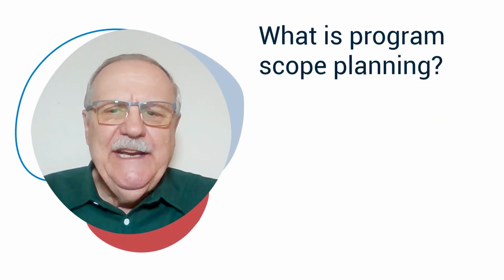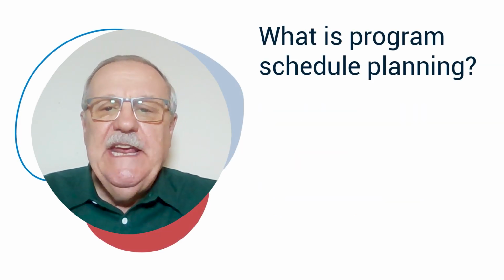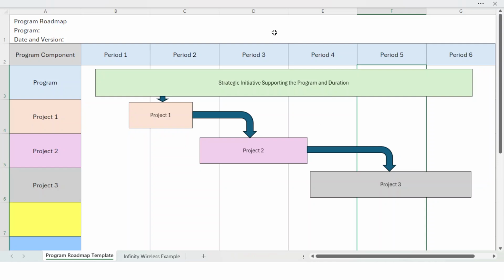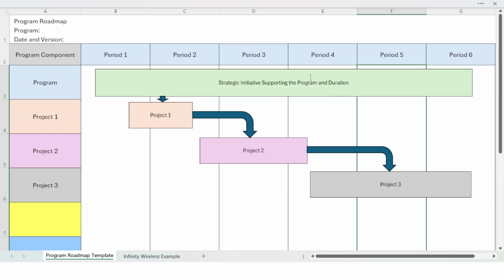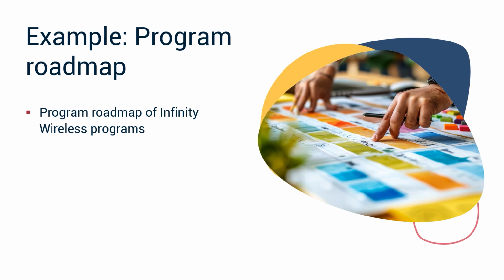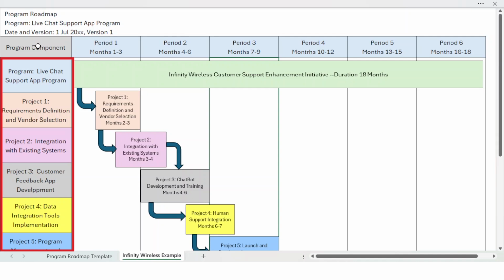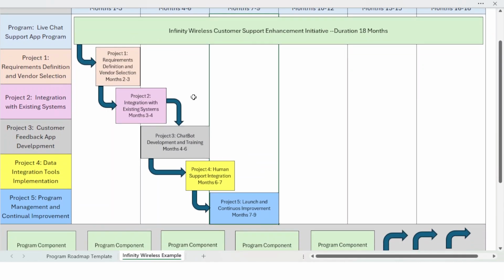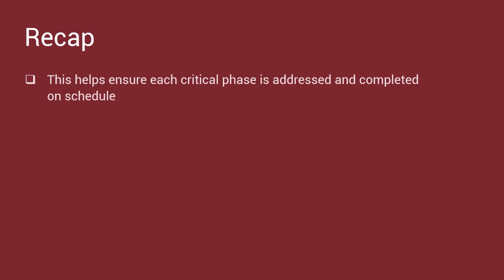Demo Scope and Schedule Management